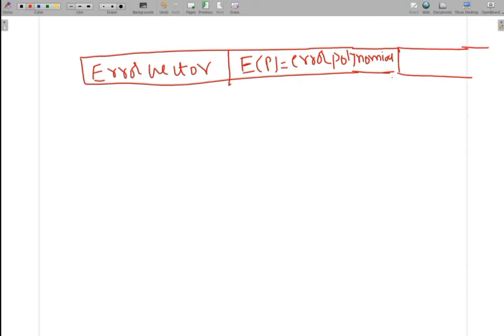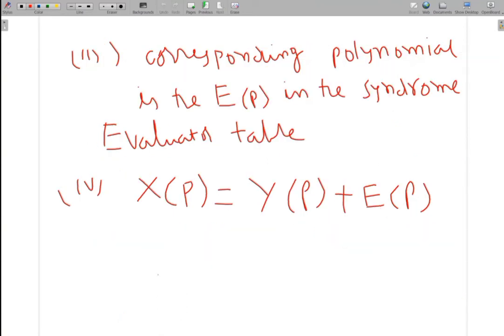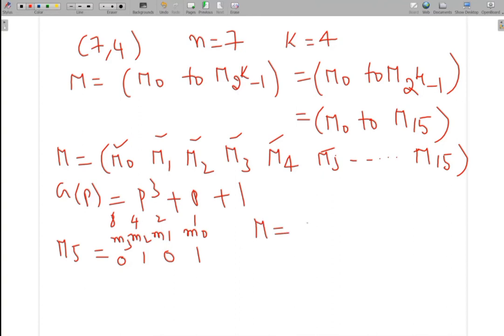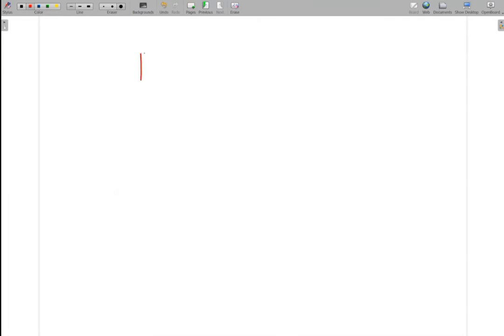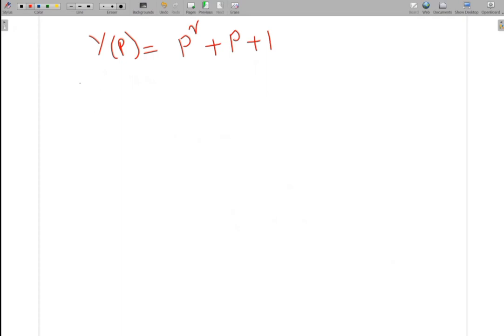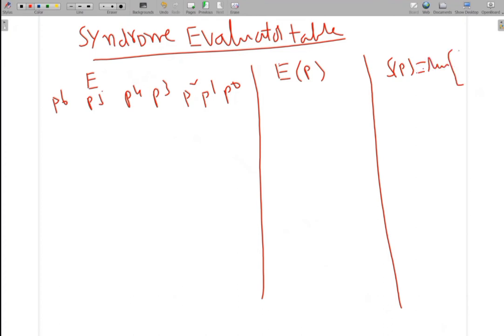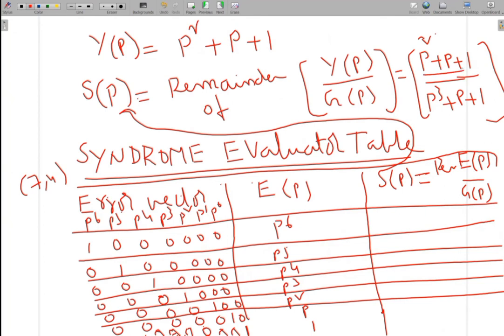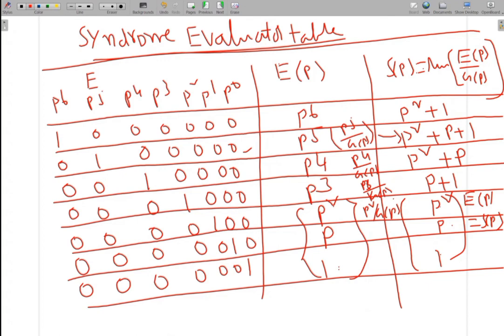CYCLIC CODES SYNDROME POLYNOMIAL EVALUATOR TABLE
CYCLIC CODES SYNDROME POLYNOMIAL DERIVATION